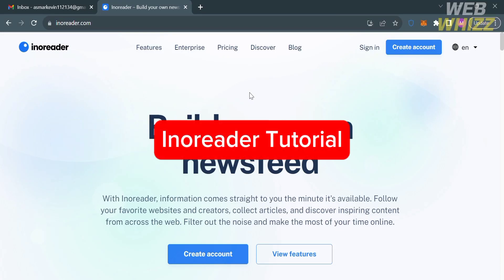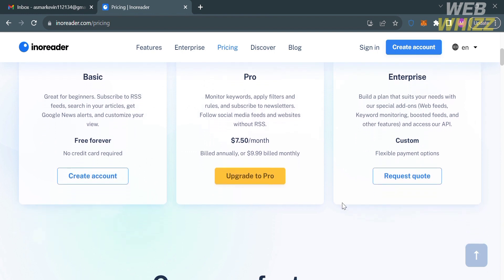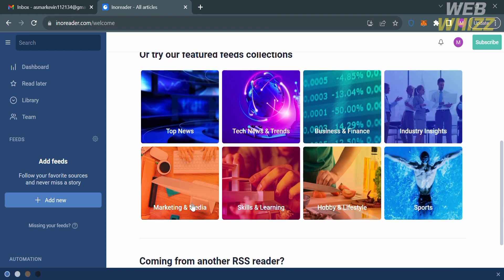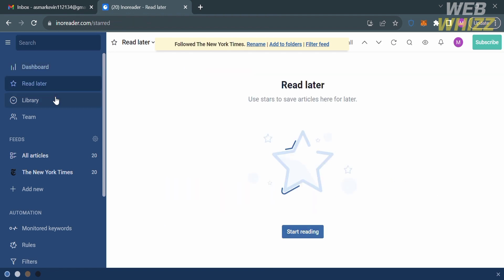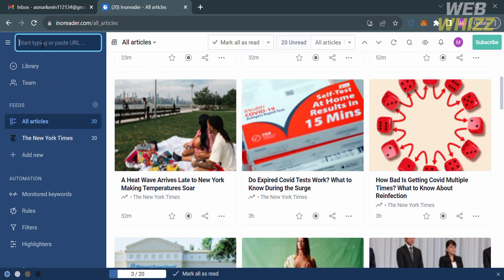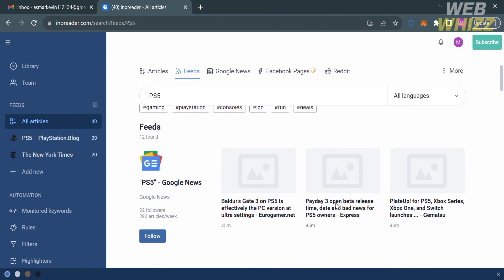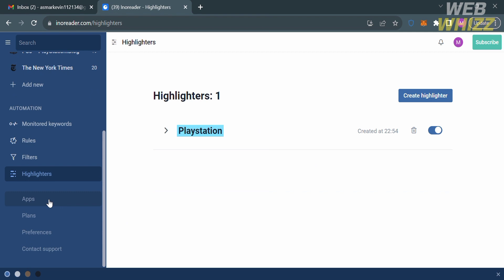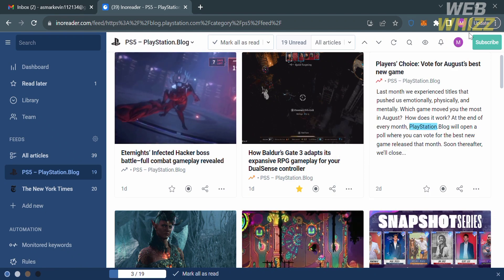Inoreader Tutorial (2026) How to Use Inoreader | Inoreader Setup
Inoreader Tutorial (2026) How to Use Inoreader | Inoreader Setup / inoreader app / inoreader review